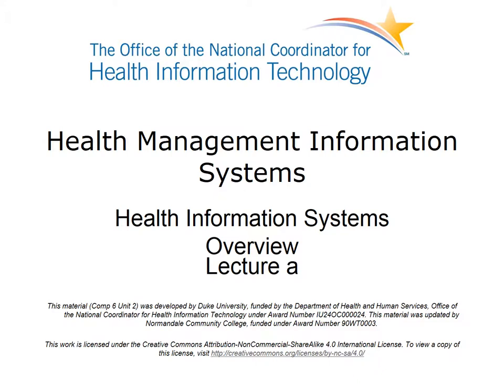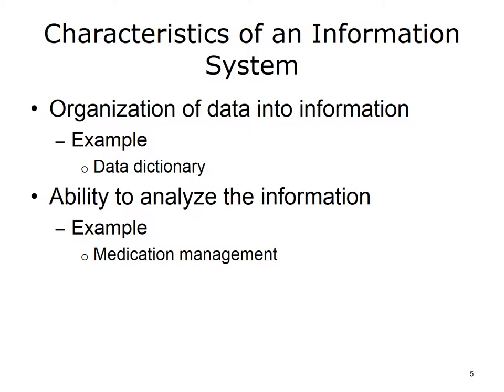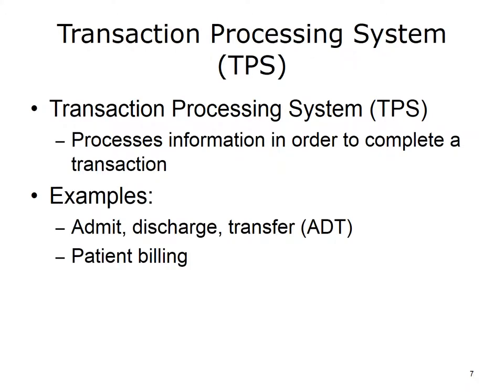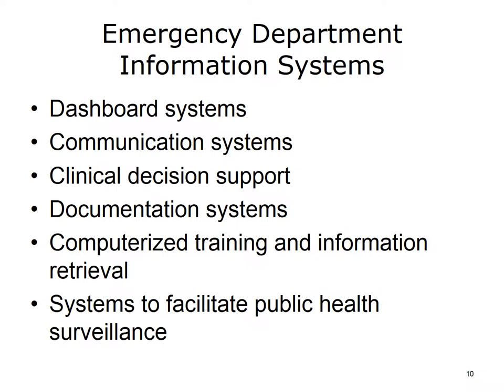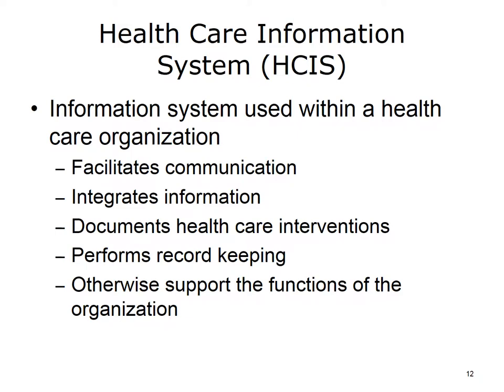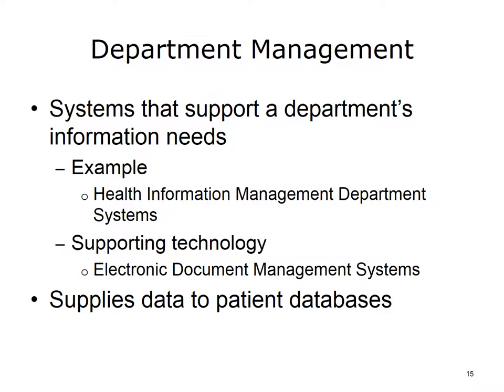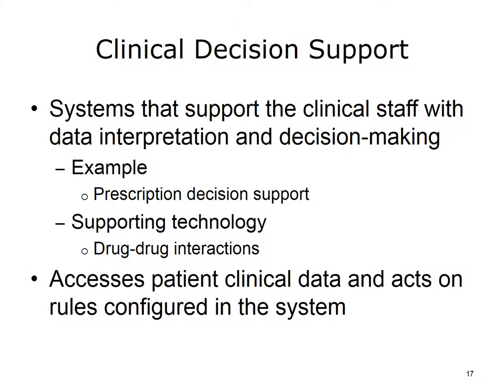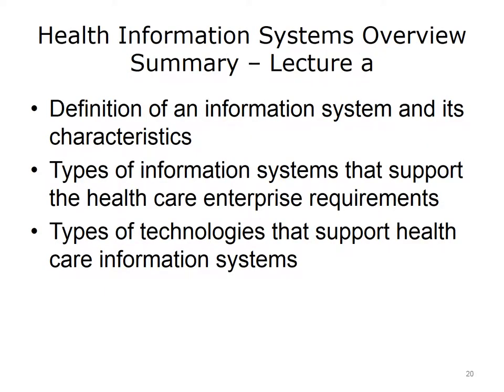comp6 unit2a lecture video